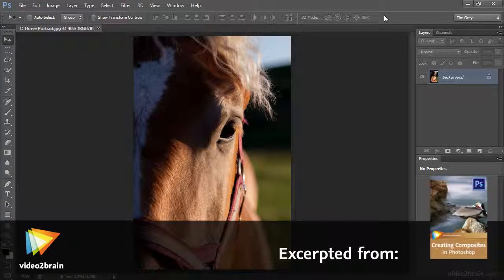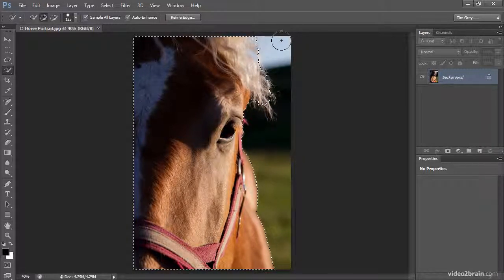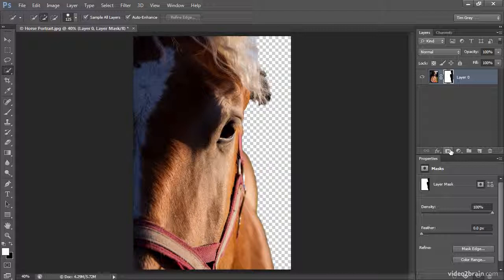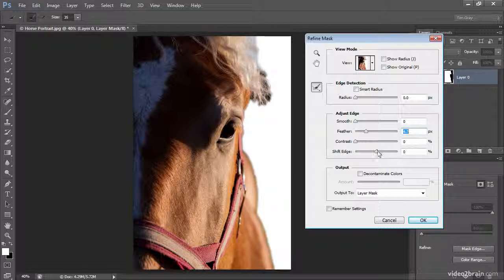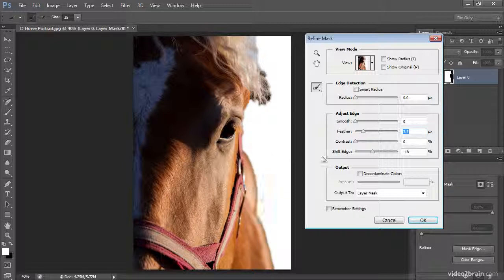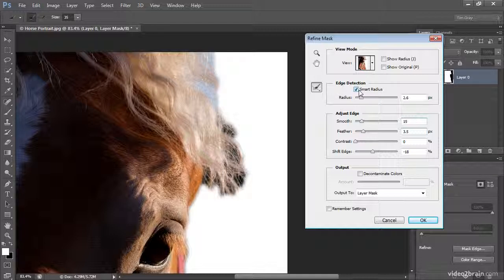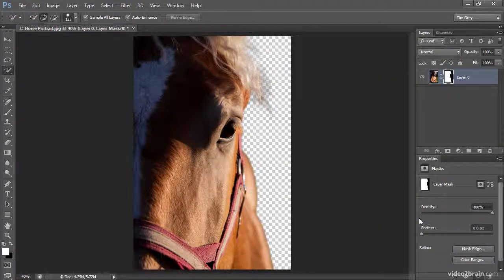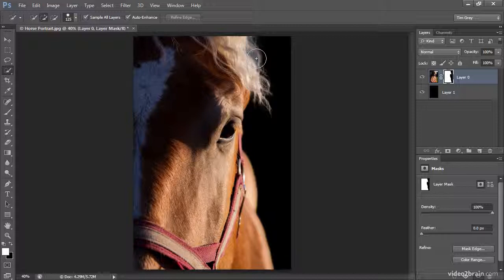Using the Refine Mask Command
In this free lesson from video2brain's course, Creating Composites in Photoshop, Tim Grey takes a look at the Refine Mask command, which provides you with powerful tools for improving the blending of layer masks. For more information on this course, please